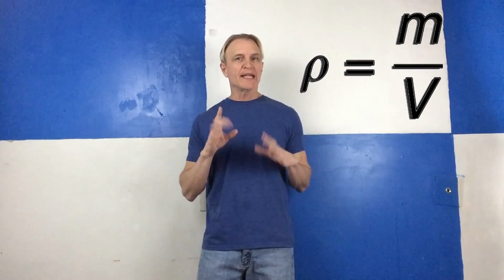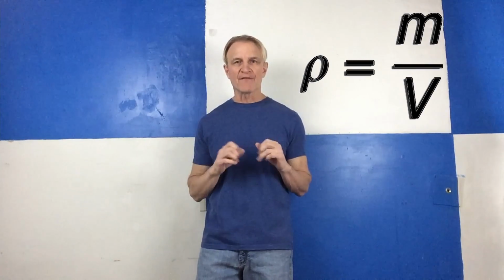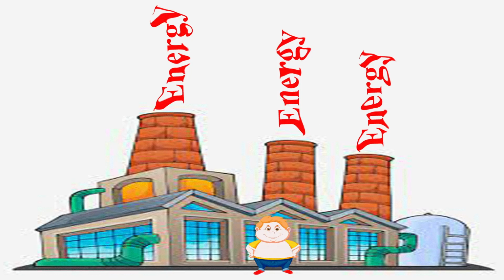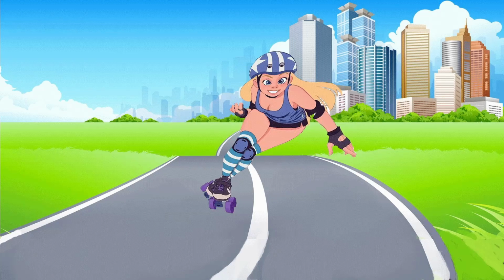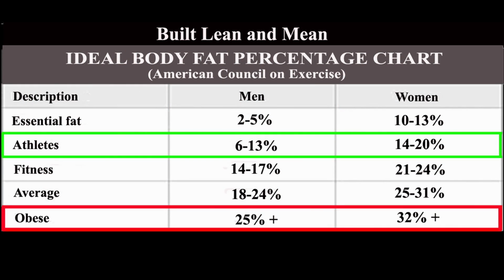BtoB7: Fat vs Muscle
Max von Neumann discusses the difference between fat and muscle in our quest toward a healthier you.